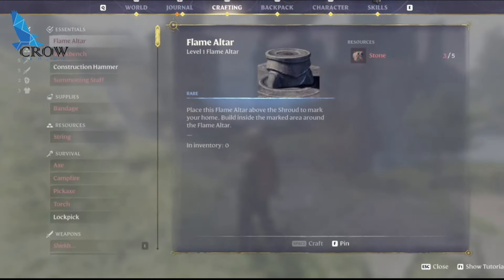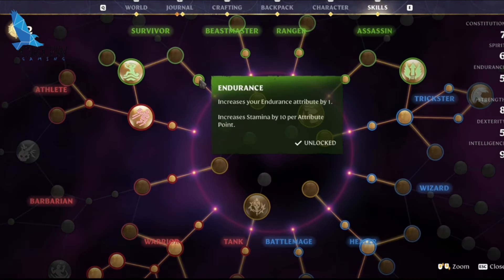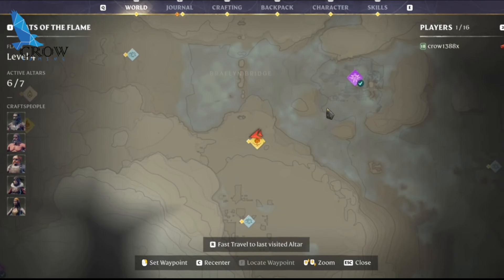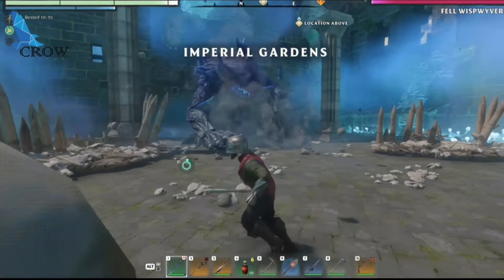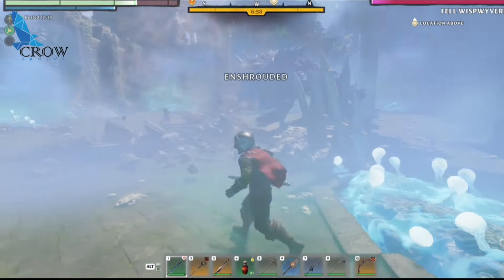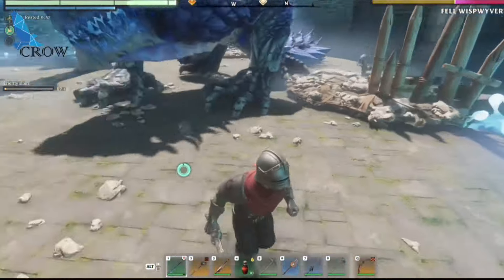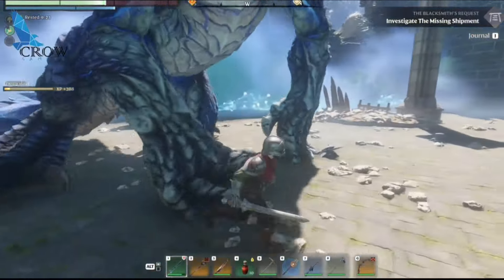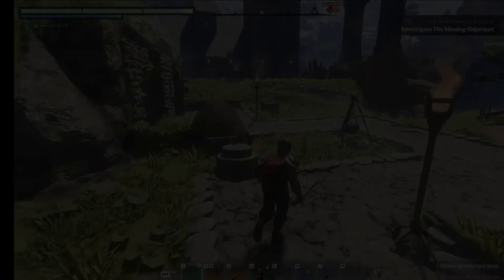Enshrouded tips and tricks how to beat the wisp wyvern easily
this video includes :

00:00 intro
00:10 equipments setup
00:32 skills setup
01:46 fighting the wisp
03:05 outro